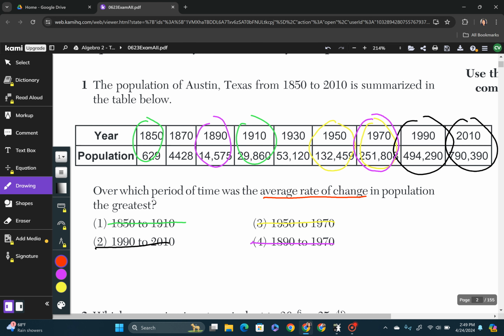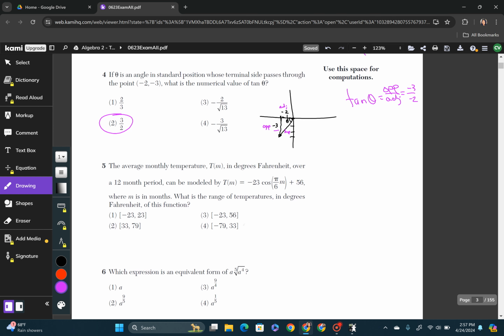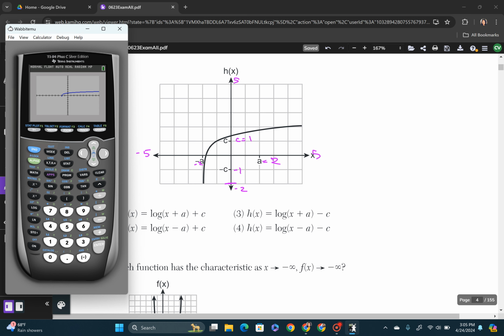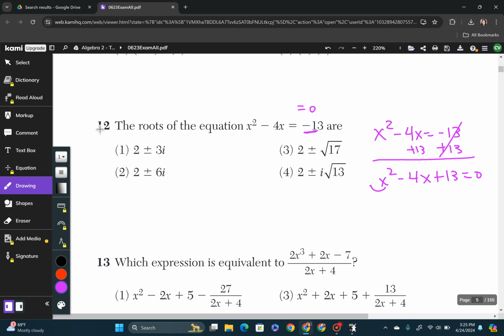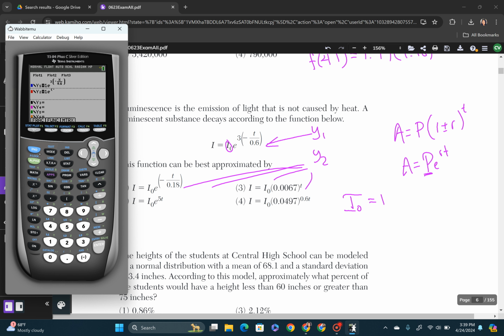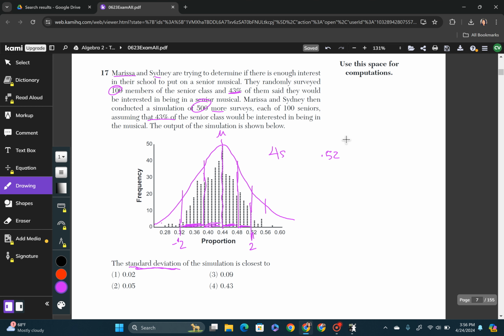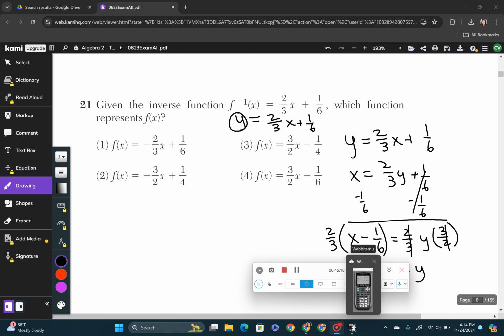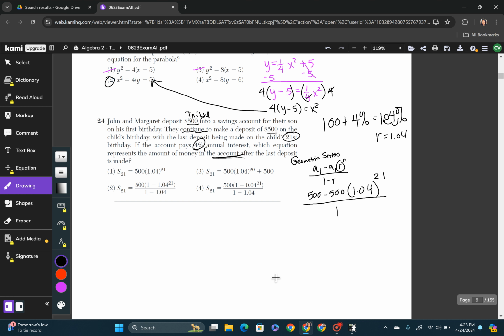A2 June 2023 Regents Video Key Part 1